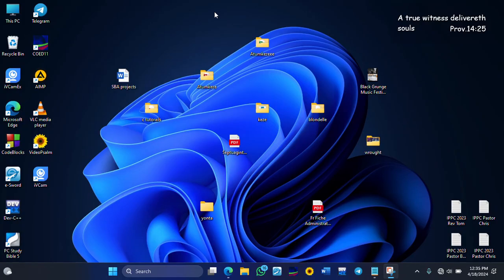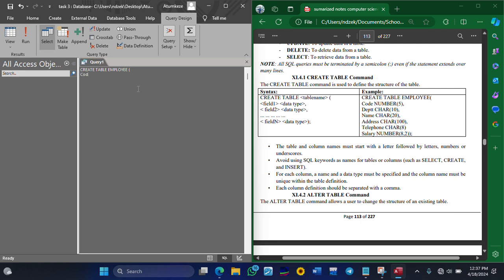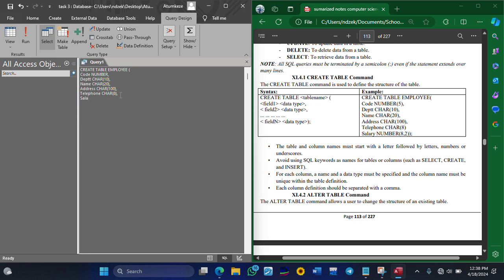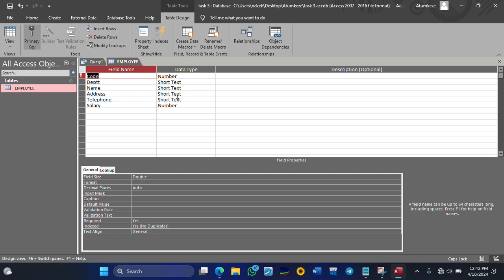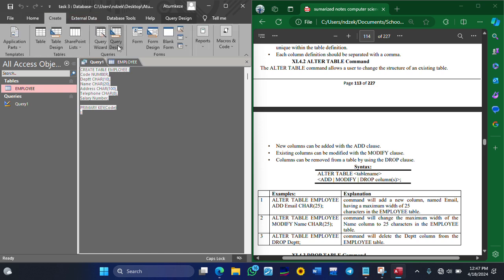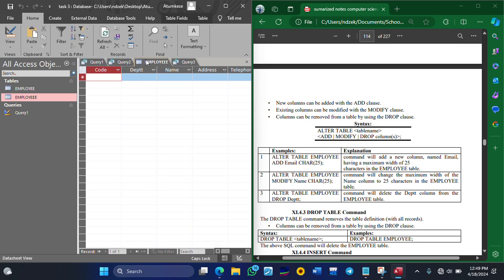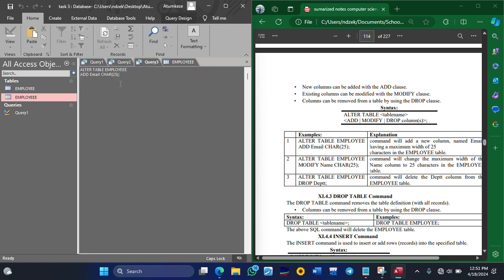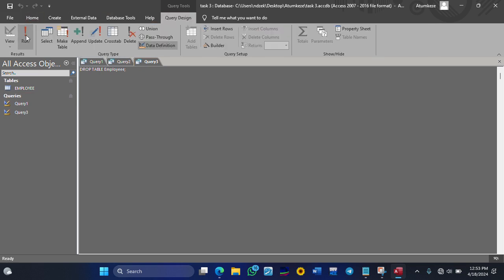SQL PART 2